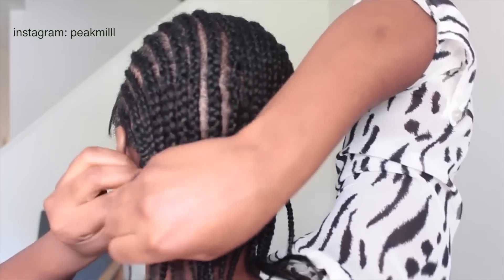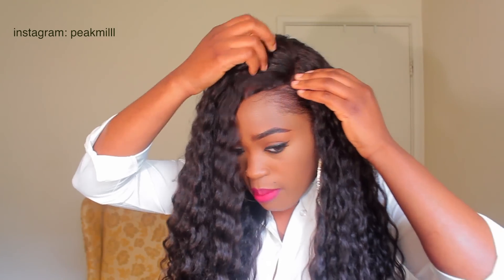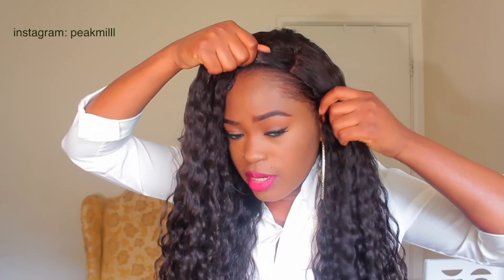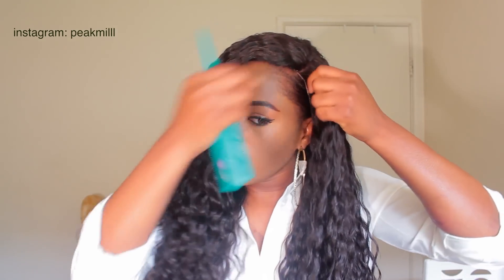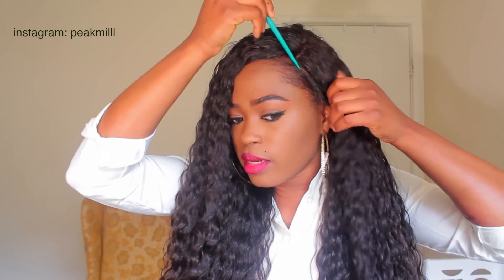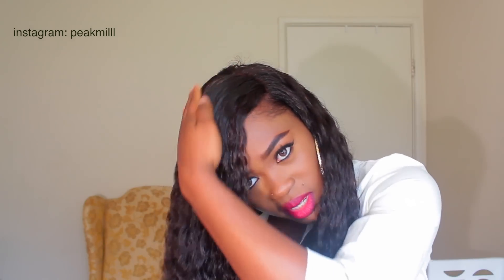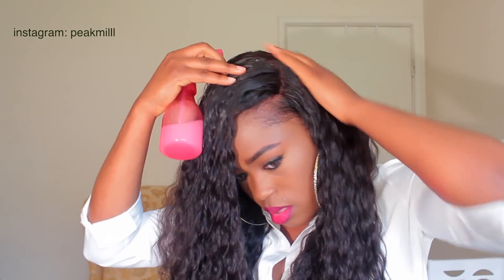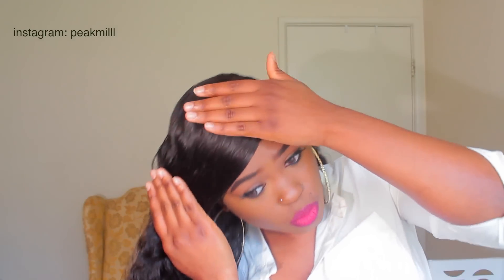How I Put A Lacewig In A Ponytail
Please check here for answers to your questions. Thank you.

Wig style: U005(customized into a full wig)
Hair type: 100% indian remy human hair
Density: 150%
Hair length: 24"
Hair texture: Silky
Lace color: medium brown
Cap size: Average
Cap construction: CAP-3. Glueless lace cap
Bleached knots

Blouse: ebay
earrings: gojane
lip color: flawless beauty cosmetics raspberry lipstick with nyx deep purple lip liner

***Song: twisted by tade lasgiidi

*camera used: canon t3i with kit lens

* I DON'T HAVE FACEBOOK OR TWITTER. ANYONE THAT CLAIMS TO BE ME ON THOSE SITES ARE FAKES!